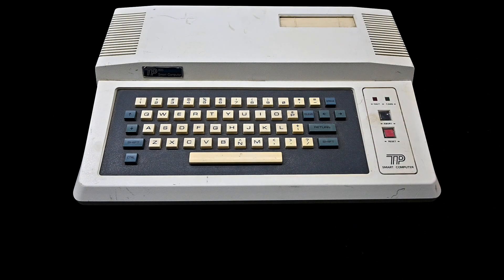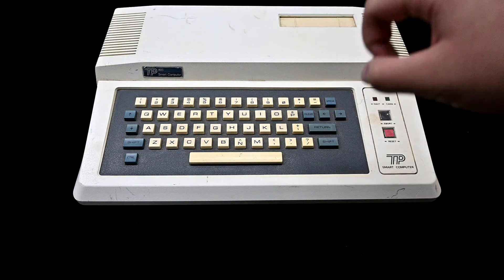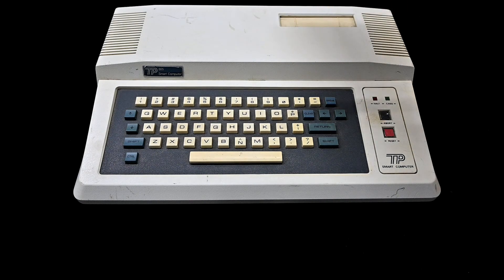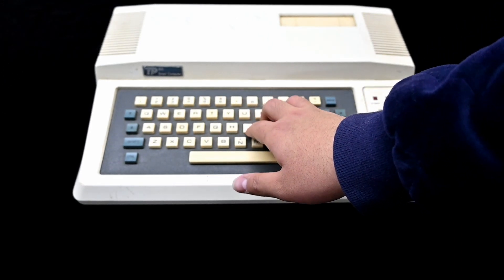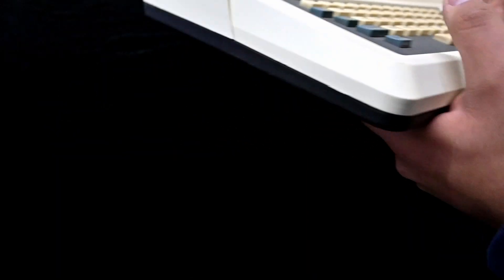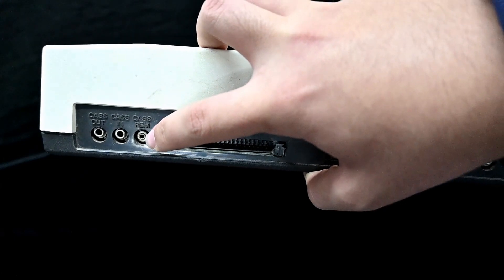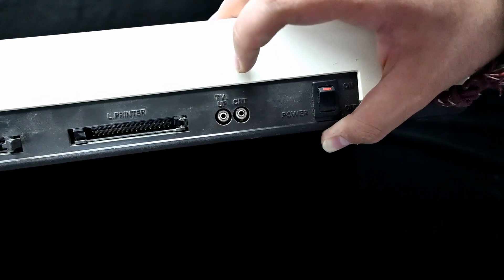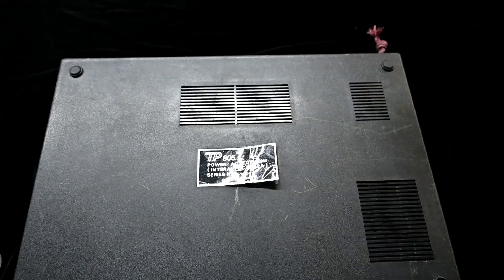Exploring a rare Chinese home computer! Part 1: inspection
I know I'm making too many part 1s without proper followup. That's partly because the development of HEC is often paused by some replacement parts that I need to fix a hardware bug, but takes days to arrive. Every time that happens, I try to do a video on some other topic. But I can promise that there will be a part 2 of this series. Because the inside of this machine is really out of the ordinary.